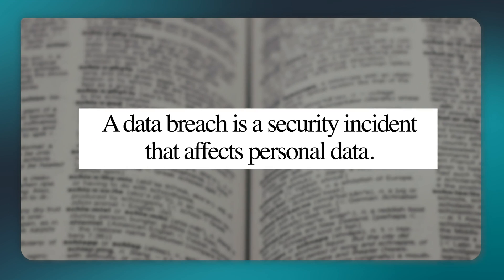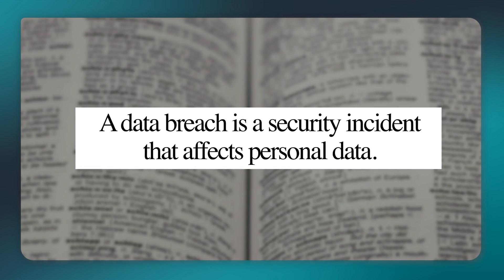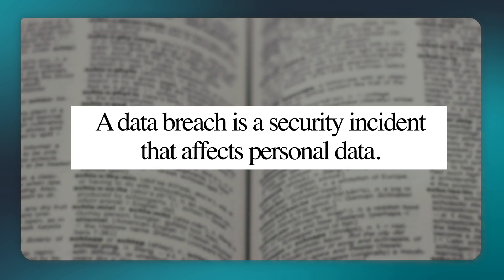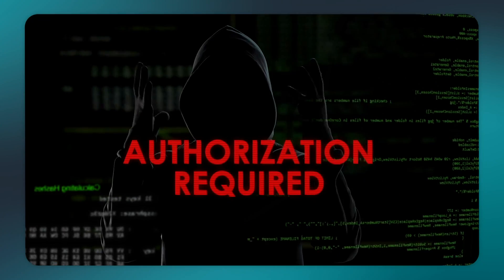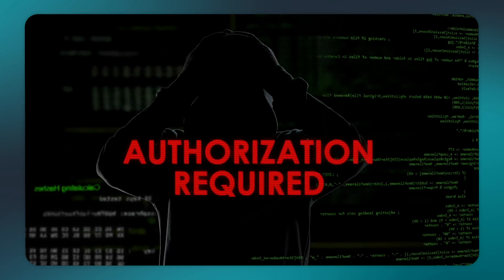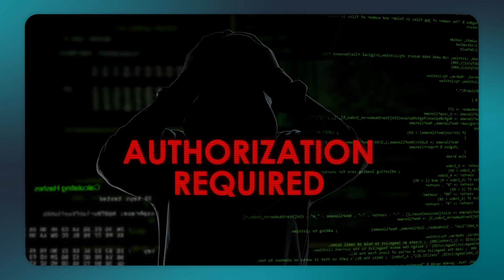What is a data breach?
You might have heard the term 'data breach'. But what is it exactly? Let's explain what a data breach really is!

A data breach is an incident wherein information is stolen or taken from a system without the knowledge or authorization of the system's owner. Do not think that it is the same as a data leak since that is when someone exposes confidential and sensitive data to unauthorized third parties.

A data breach, on the other hand, happens as a consequence of a cyberattack. On the other hand, data leaks happen due to poor cybersecurity practices or accidental individual actions. Data breaches happen due to hacking attempts on company databases by cyber-criminals.

CHAPTERS
0:00 Intro
0:25 What is a data breach?
0:59 Why data breaches even happen?
2:19 Consequences of a data breach
4:14 How to avoid data breaches